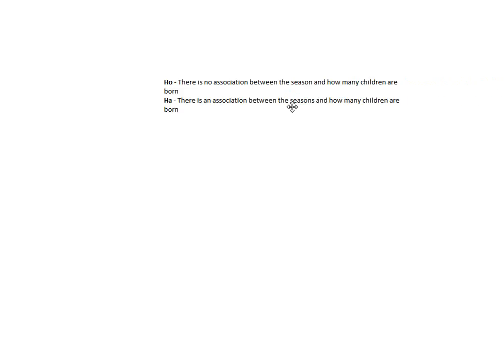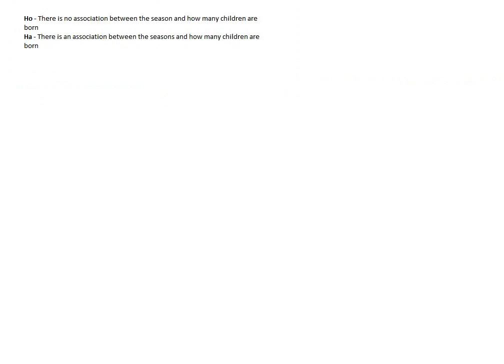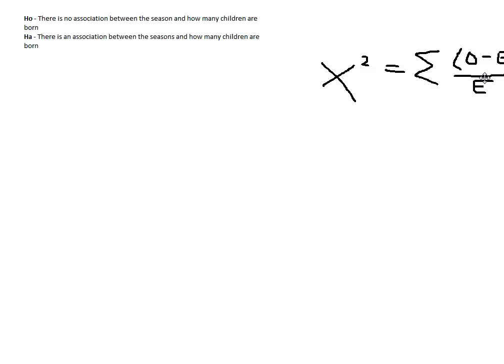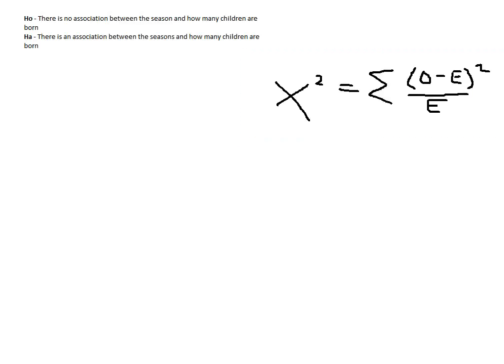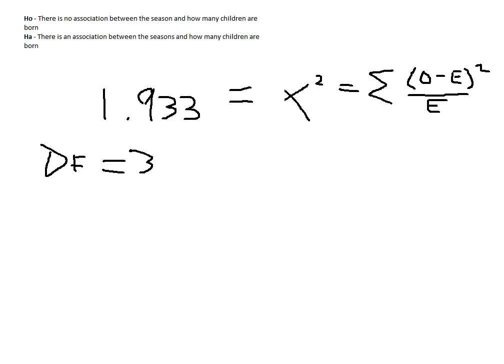Quideo 5 Advanced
diddlex2